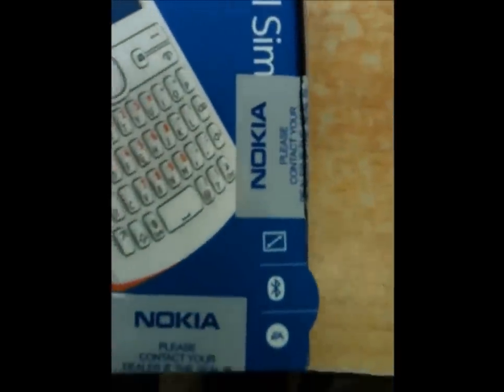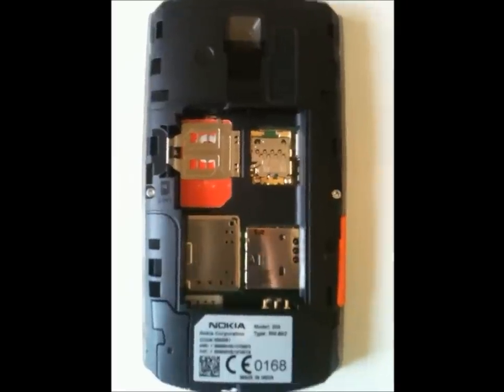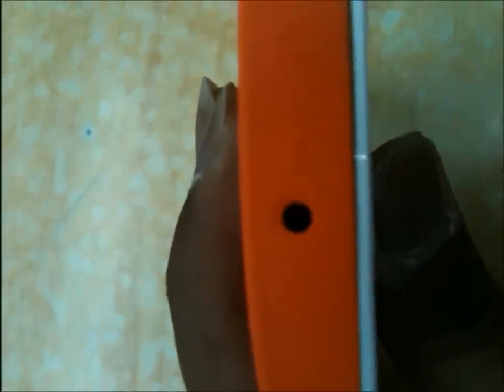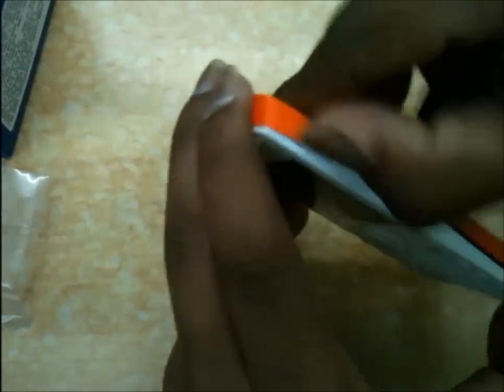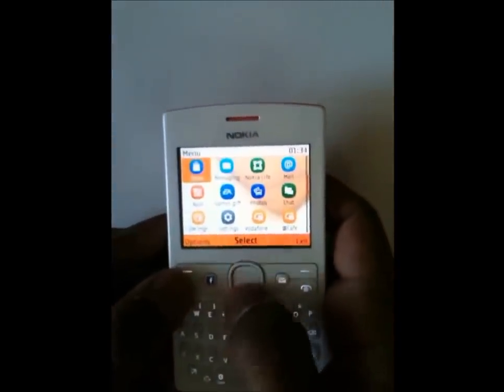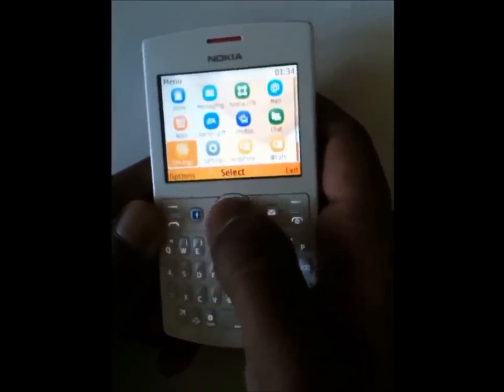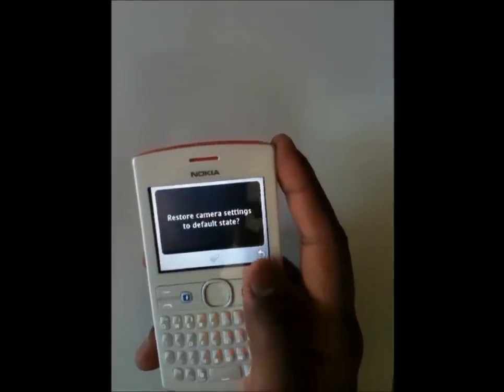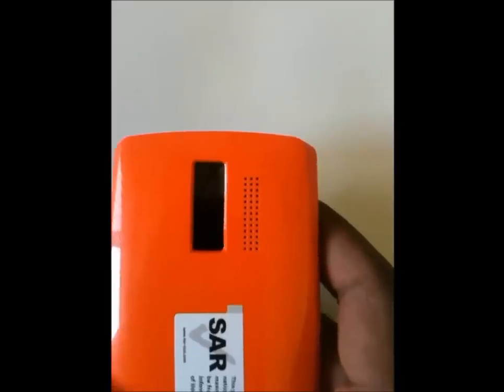Nokia Asha 205 Hands-On